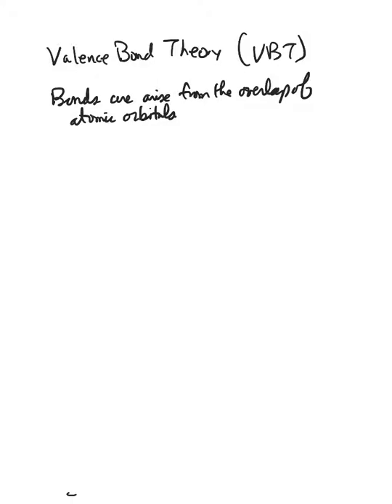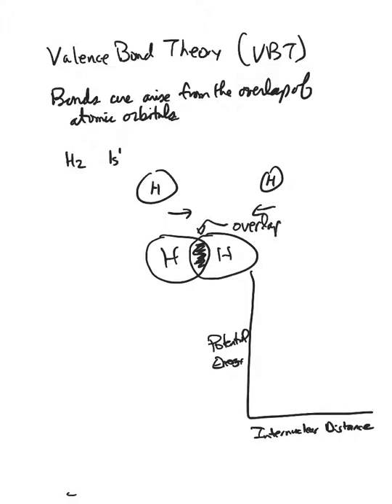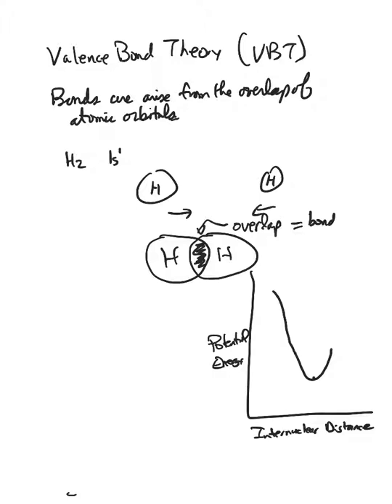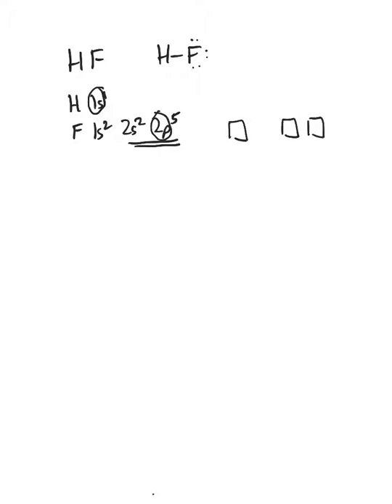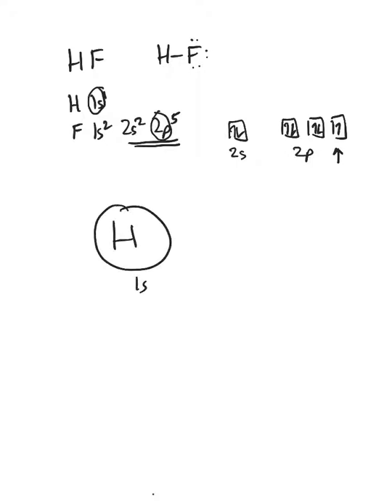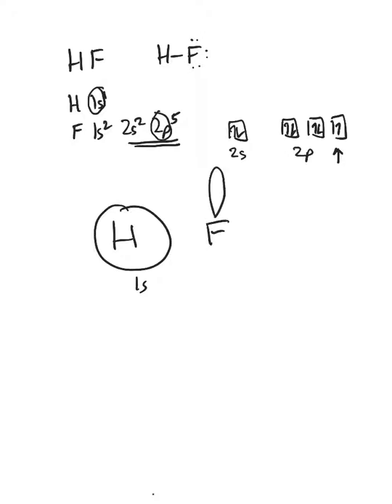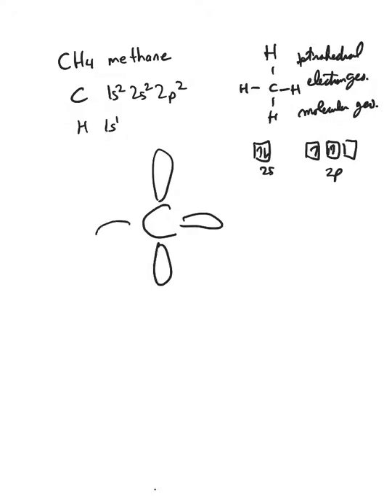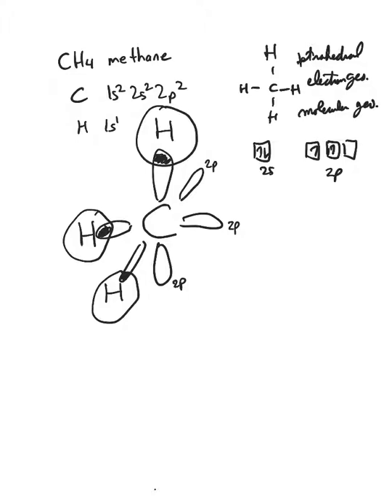Valence Bond Theory